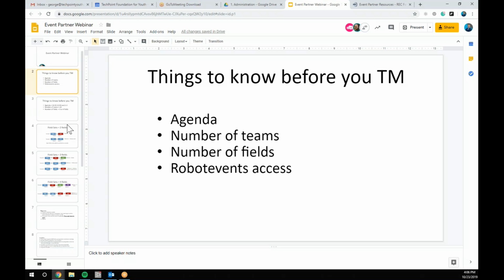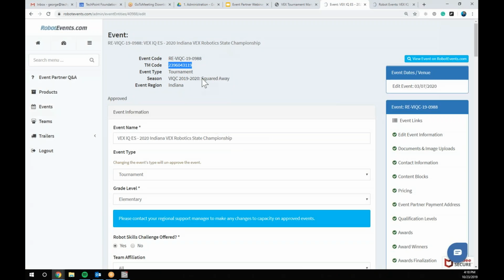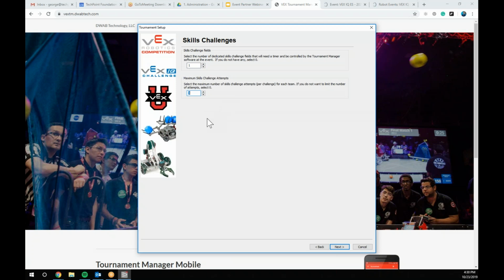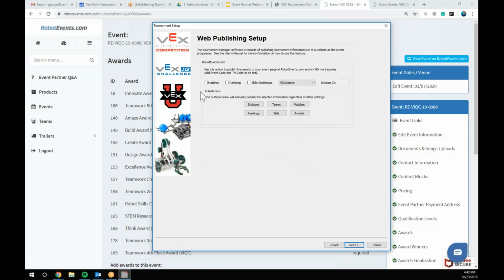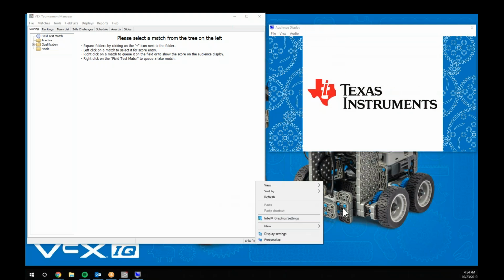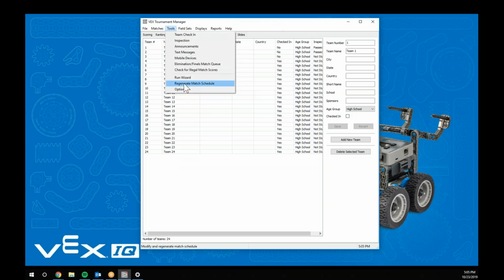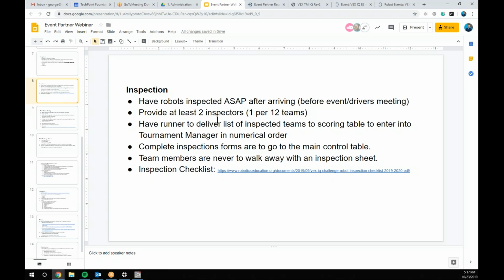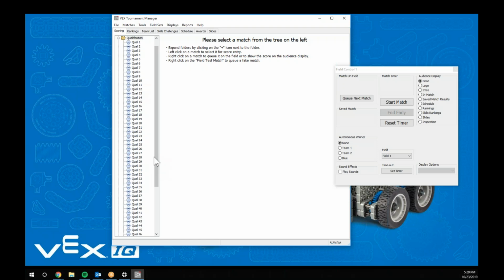VEX IQ New Event Partner Webinar (2019)